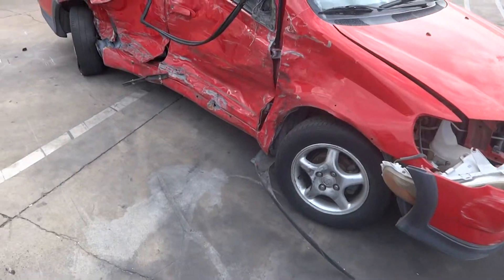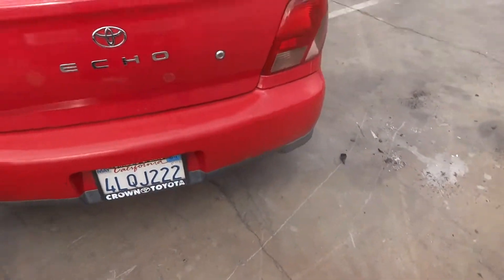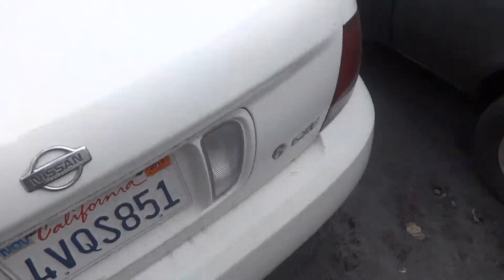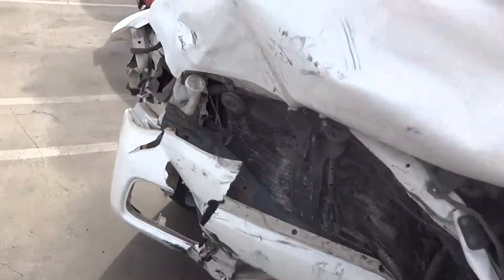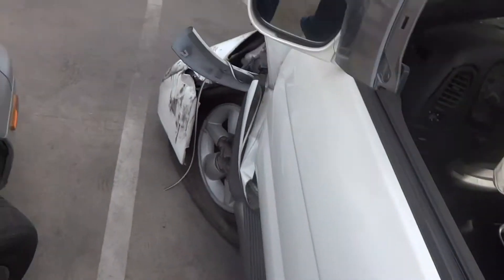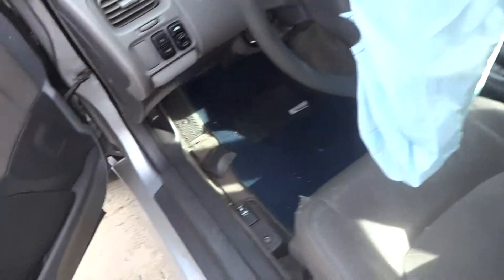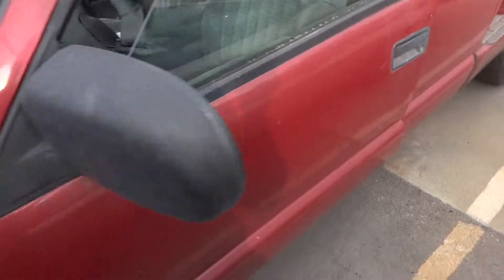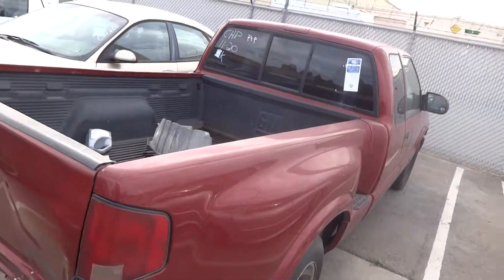4005 bad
512 e Vermont st Anaheim ca